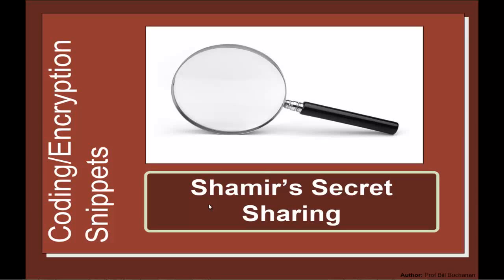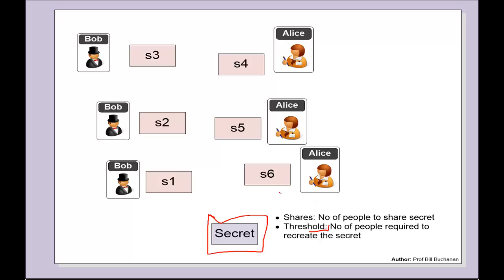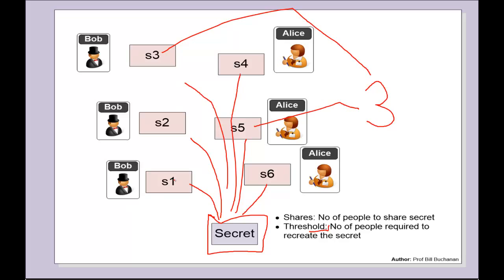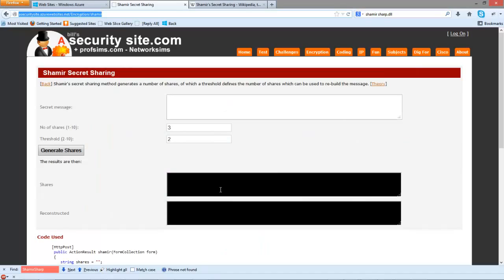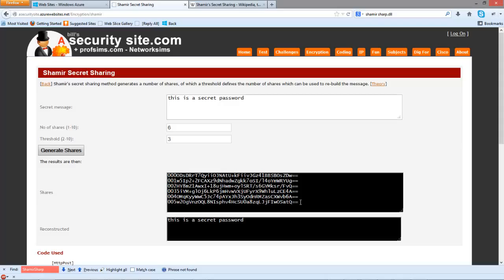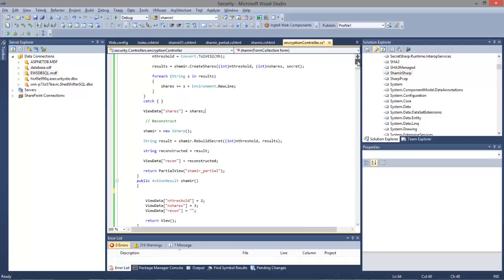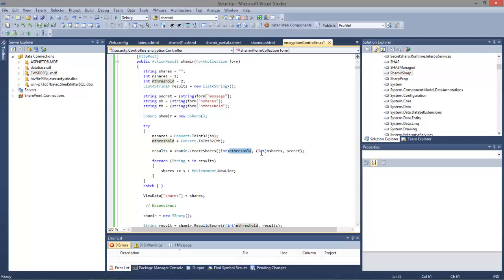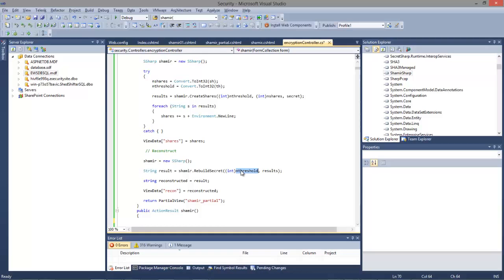Shamir's Secret Sharing